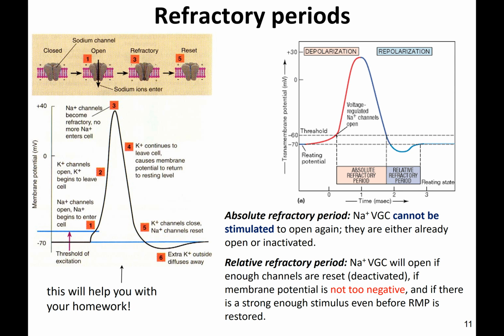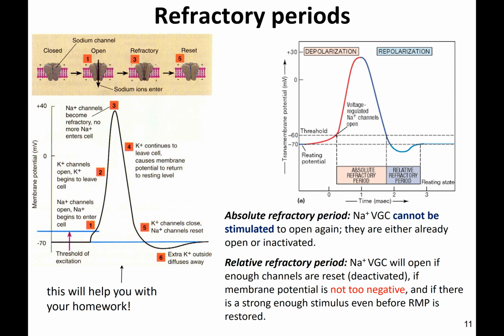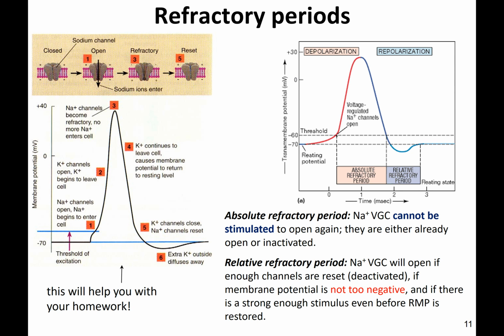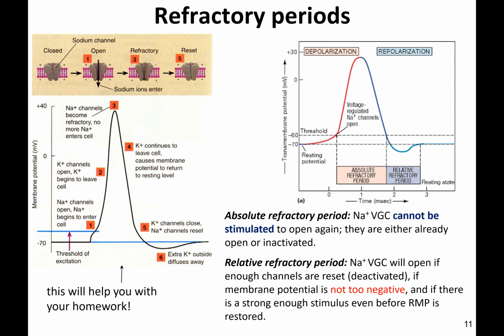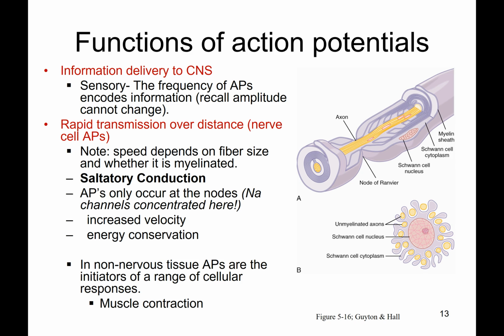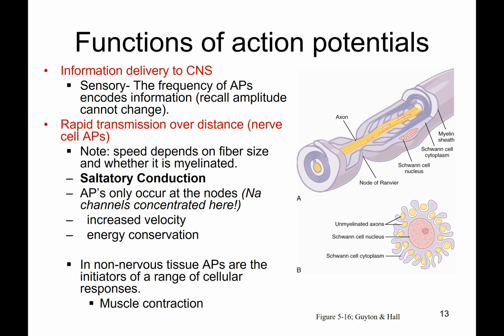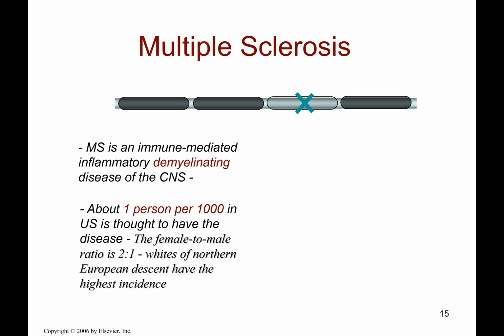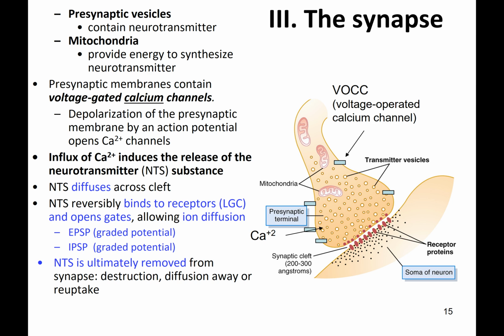dendrites synapse part2